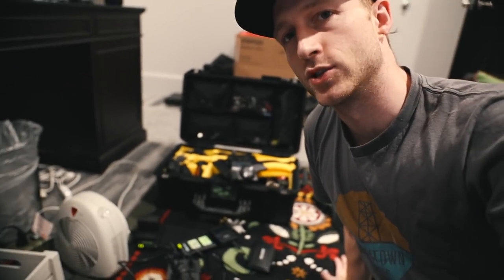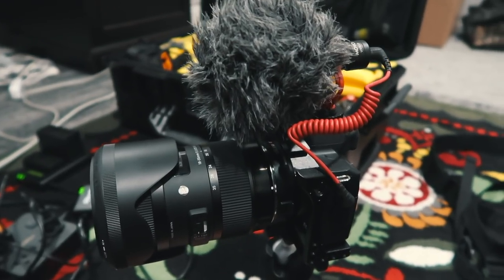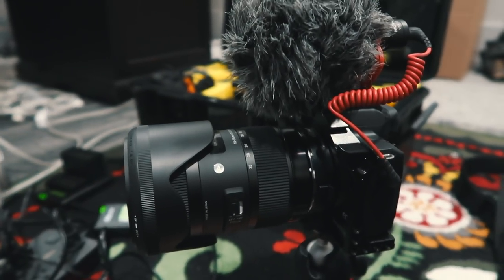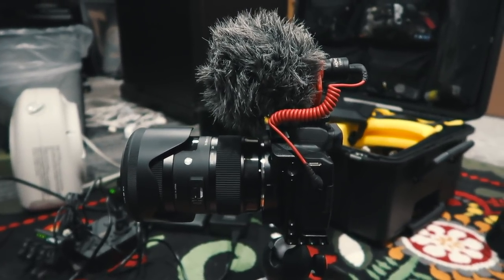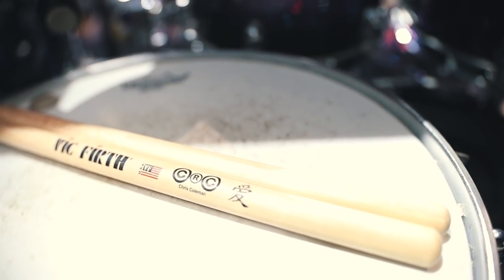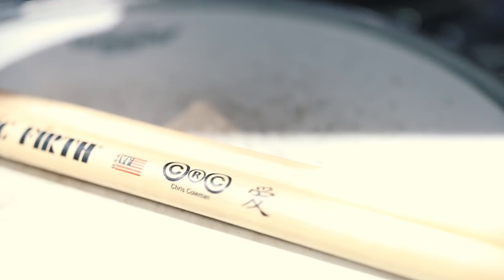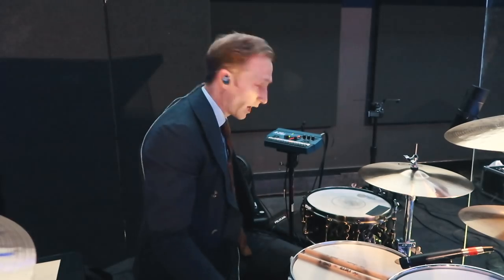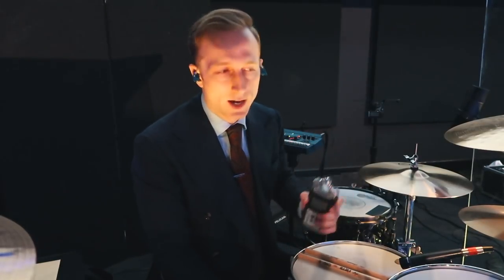Aviom Audio vs. Tracked Audio // Drum Vlog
MY CYMBAL SETUP (Left to right if sitting behind the kit)
PAISTE CYMBALS
14” Formula 602 Modern Essentials Hi-hats
10” Masters Splash
22” Signature Light Traditional Ride
20” Signature Light Traditional Crash
14” PSTX Swiss Flanger Stack

MY KIT
Kick drum: 22 x 20"
Rack toms: 10 x 7 and 12 x 8"
Floor tom: 14 x 12 and 16 x 14"
1967 Ludwig Supraphonic Snare (main) 14”x5.5”
Mapex Black Panther Sledgehammer (side) 14”x6.5” Brass

THE DRUM MICS I LIKE AND USE!

KICK MIC
SNARE TOP MIC
SNARE BOTTOM MIC
HI HAT MIC
TOM MICS!
OVERHEADS 1
OVERHEADS 2

CHEAP MICS!
$20 OVERHEAD MIC
$30 WIRELESS LAPEL MIC
ZOOM IQ7 // IPHONE DRUM MIC!

PRODUCTION/CAMERA RANDOM USEFUL STUFF!

INCREDIBLE BOSS DB-90 METRONOME
$50 1TB DRIVE
MY MAIN VLOG CAMERA
(A BETTER VERSION OF) MY OTHER CAMERA
DRUMCAM CAMERA
GREAT DRUM COVER LENS
$10 CAMERA TO MIC STAND ADAPTER
GOPRO SUCTION MOUNT I USE
CHEAP IPHONE LENSES (3 for $10)
GREAT CAMERA AUDIO + VIDEO
INCREDIBLE SNARE
2INPUT/2MIC FIELD RECORDER
PORTABLE 6 CHANNEL INTERFACE!
CHEAP SOFTBOX LIGHTING
DOPE SMALL LED LIGHT!
$5 PHONE TRIPOD ADAPTER
PELICAN CASE WITH PADDED DIVIDERS
$45 TINY LED LIGHT
$14 ARTICULATING ARM + CLAMP
CRAZY STURDY $10 CAMERA CLAMP
BEST $45 IN EAR MONITORS
BEST $25 IN EAR MONITORS
BEST $89 IN EAR MONITORS
MAGNETIC DRUM KEY ($7!!)

IF YOU WANT ME TO REVIEW/PROMO YOUR PRODUCT, SEND STUFF TO
Daniel Bernard
Royalwood Church
7803 Uvalde Rd.